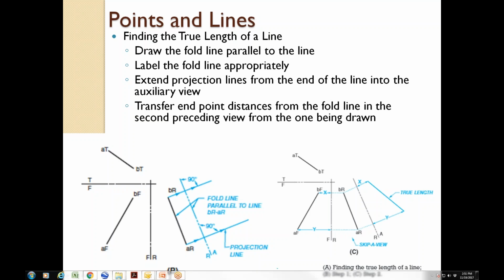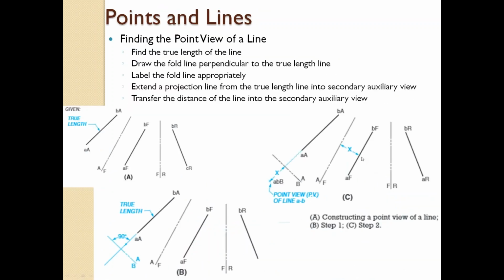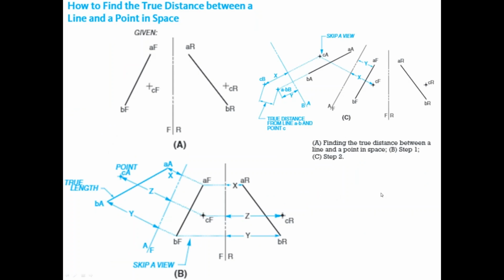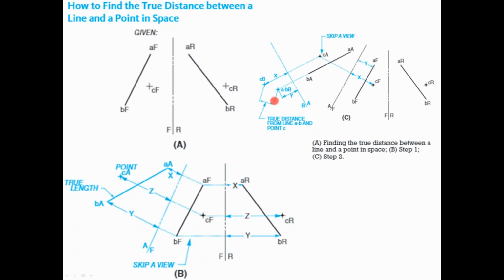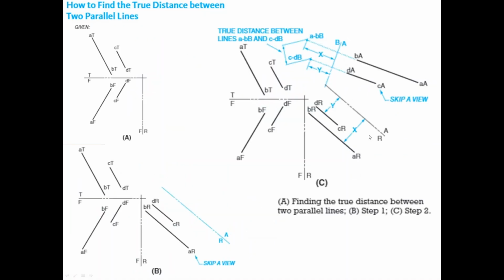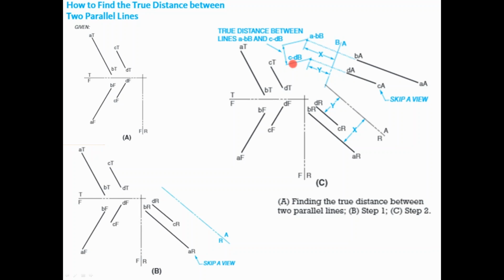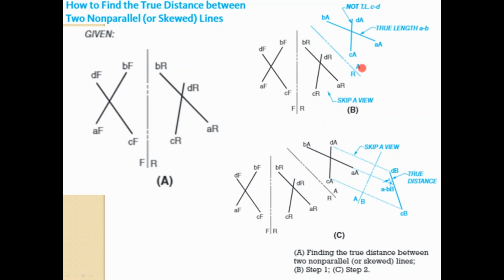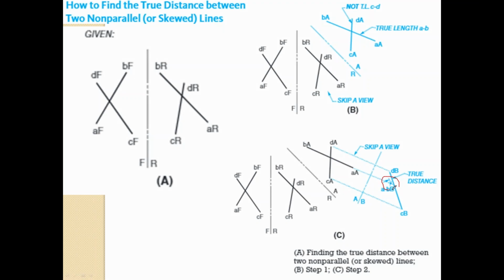Video 2 Chap 9 True Length points and Lines